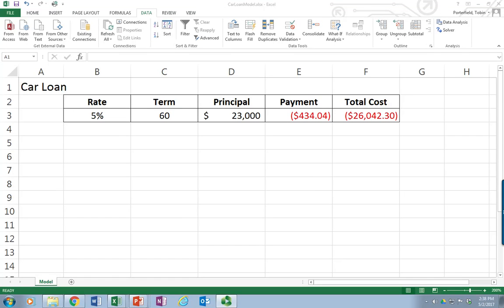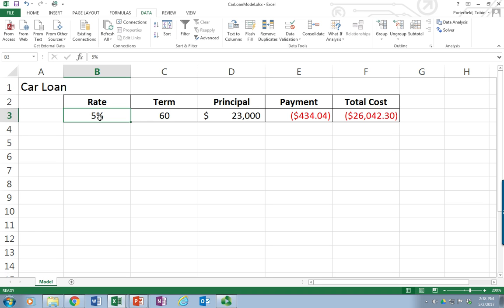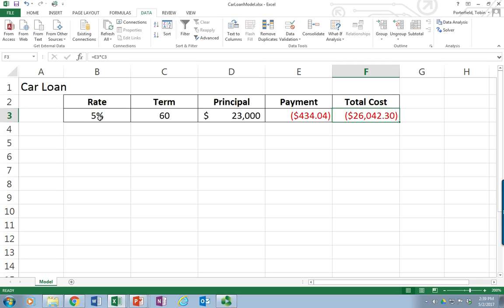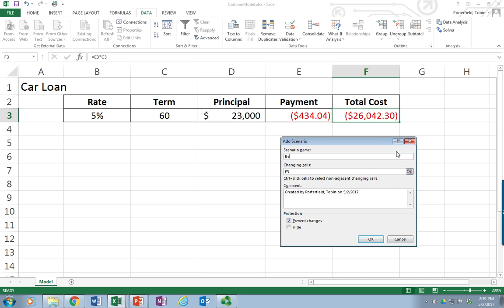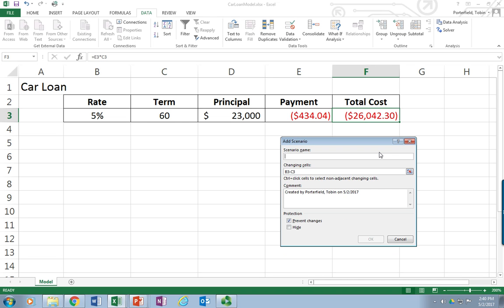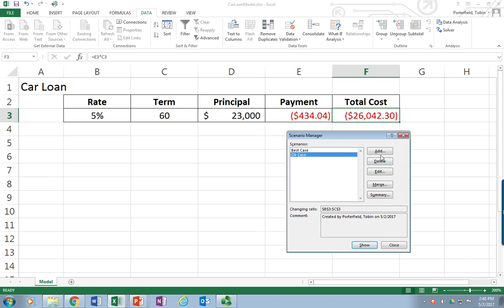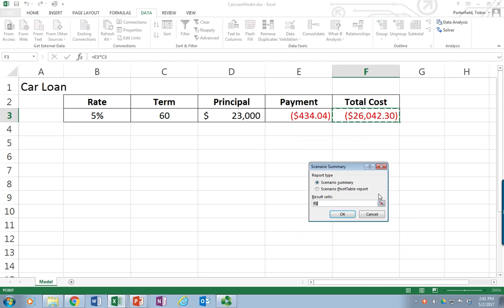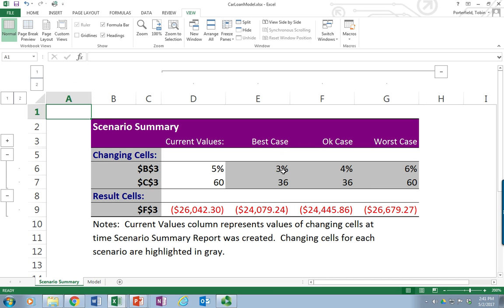Excel Using Scenario Manager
A short tutorial to get you quickly up and running with solving scenarios.